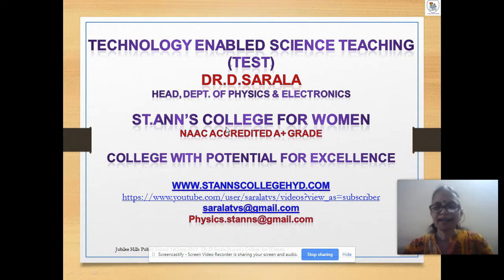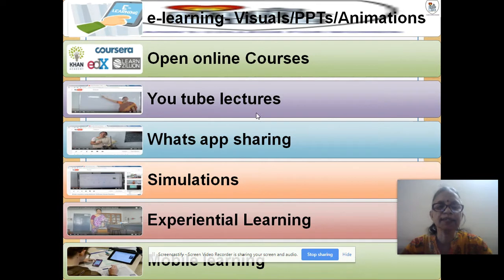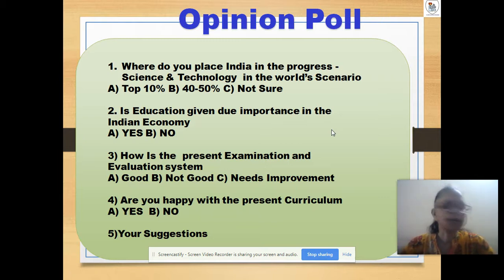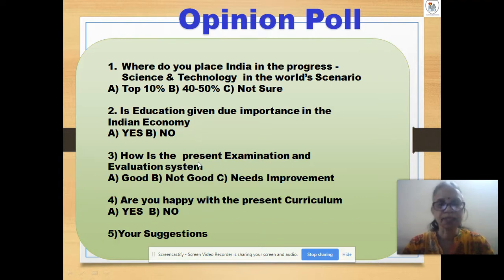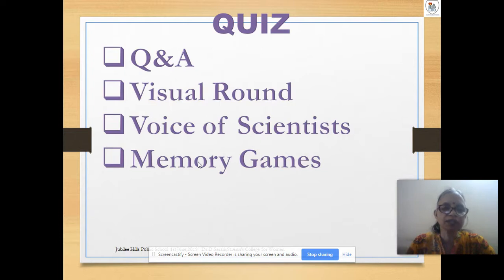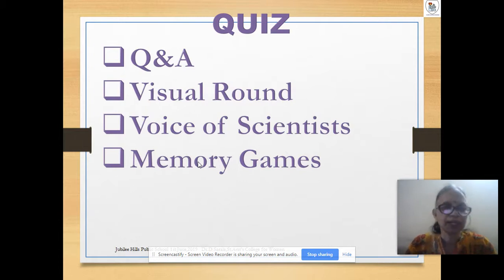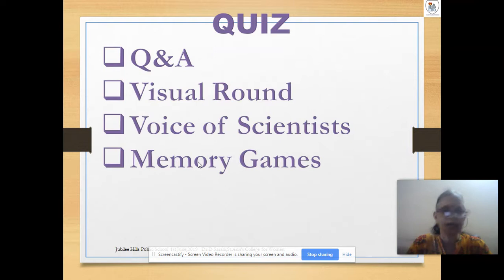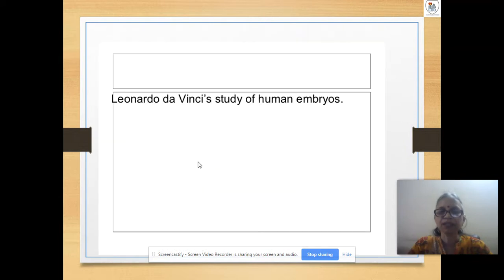FDP at Jubilee Hills High school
Dr.D.Sarala